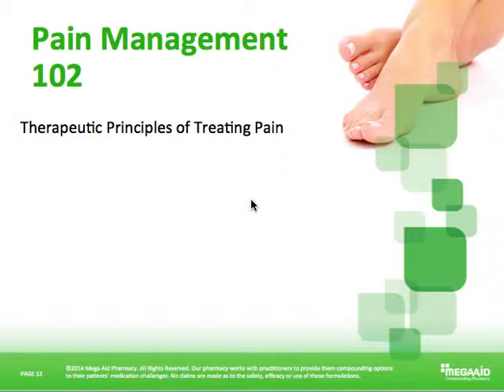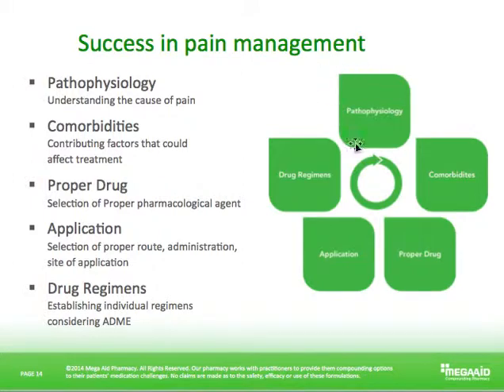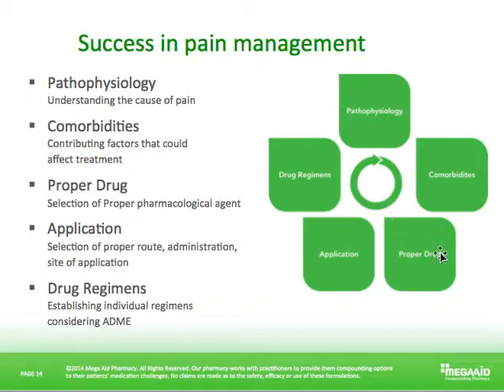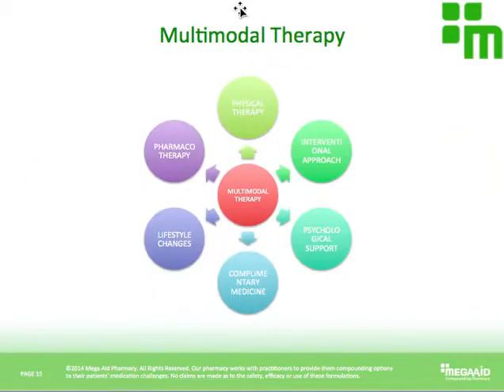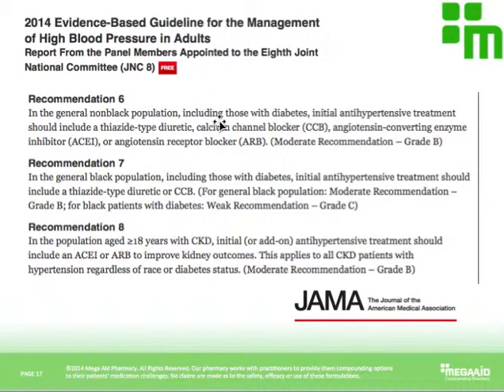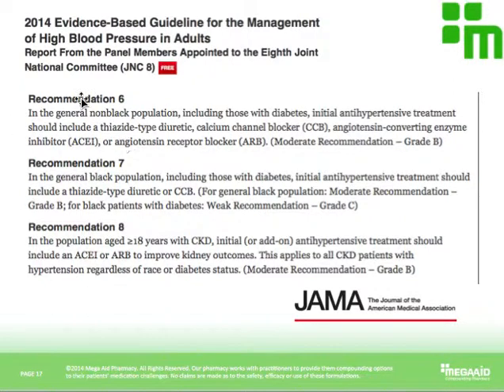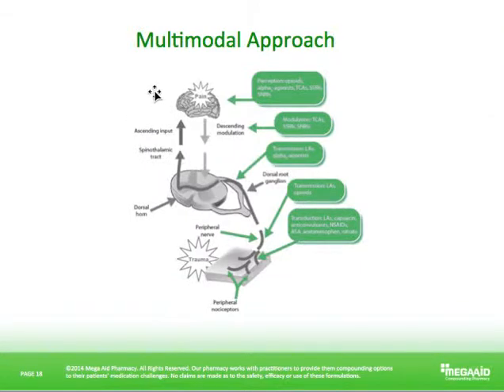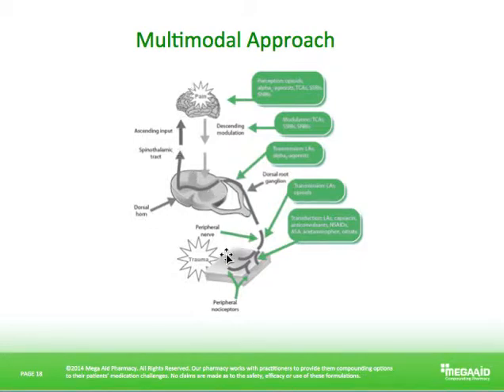Copy of Pain Management 102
Pain management 102